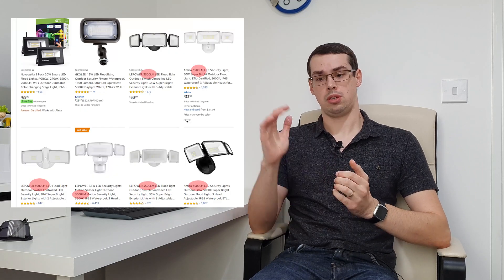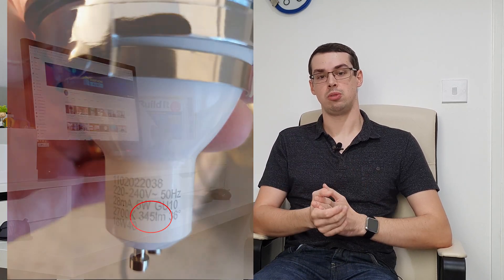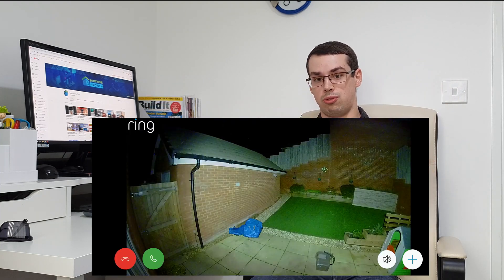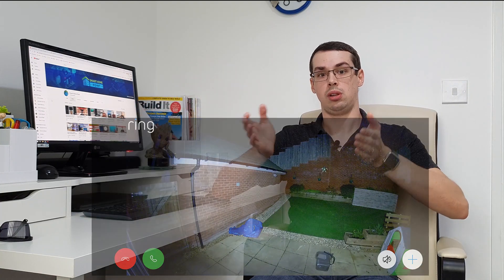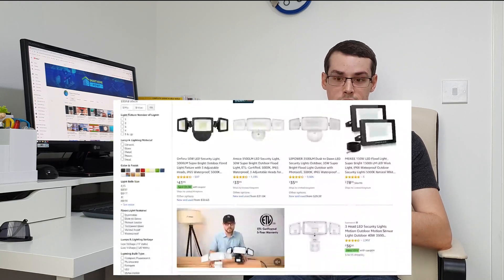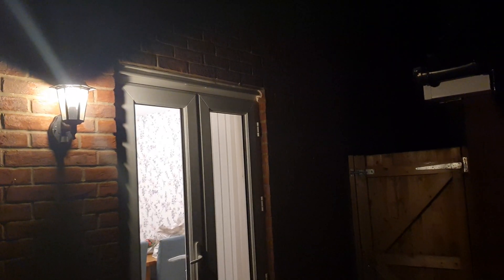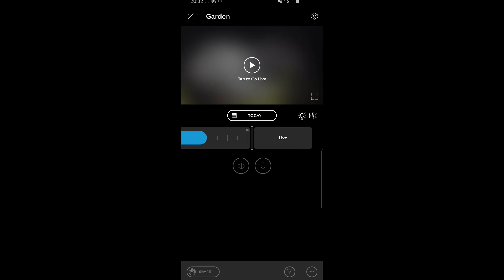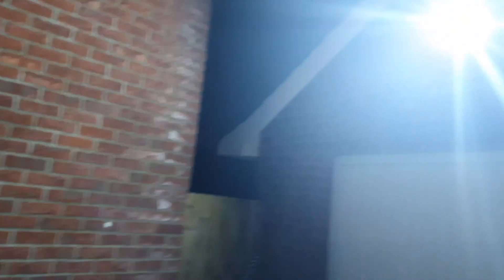Ring Floodlight Cam Brightness: Is 3,000 Lumens Enough?!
The Ring Floodlight Cam should be bright. After all, it's a floodlight! But is its 3,000 lumen total light output (from two 1,500 lumen lights) bright enough?

I wanted to answer that question in this video, which compares it to other outdoor lights and also talks generally about when the Ring Floodlight Cam's brightness will (and won't) be sufficient for you.

Timings:

0:00 Intro
0:29 Ring Floodlight Cam = 3,000 lumens
1:51 The two individual Floodlight Cam lights
2:28 When the Floodlight Cam is (and isn't) suitable
3:41 Some examples of outdoor lights
5:39 Ending